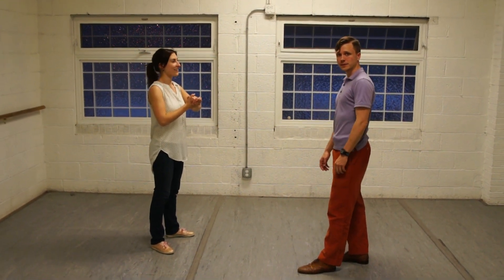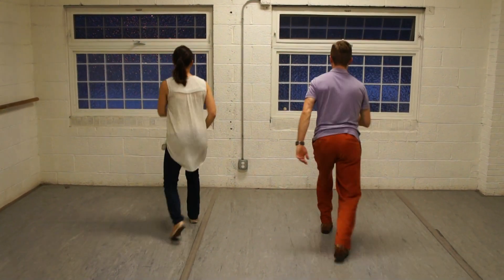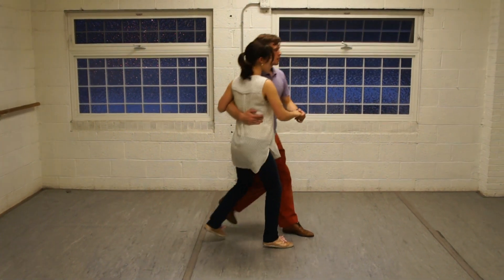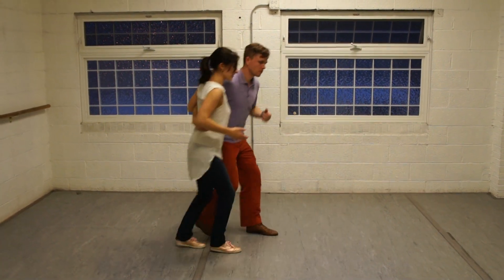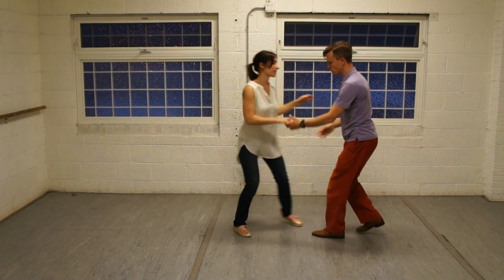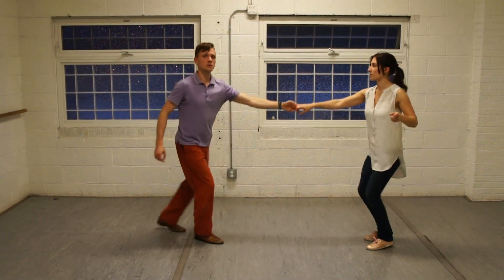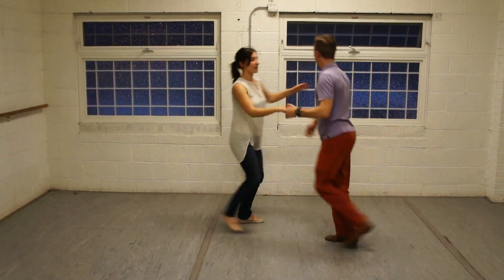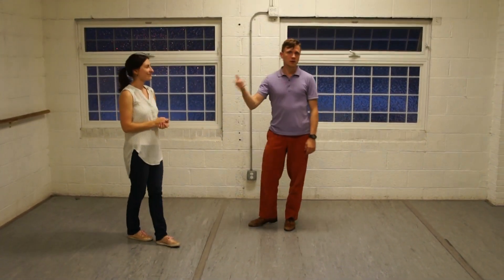Beginner Plus - 6 & 8 Ct Transitions (footwork, sendout, underarm passby, momentum)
Week 1 of our Beginner Plus 6 & 8 Count Transition Series